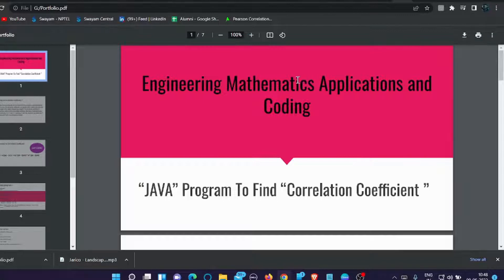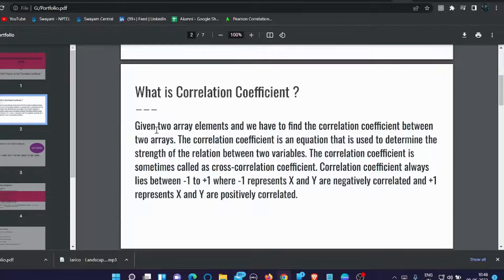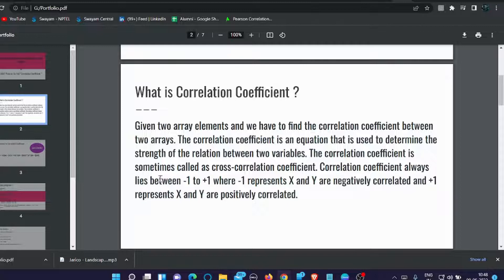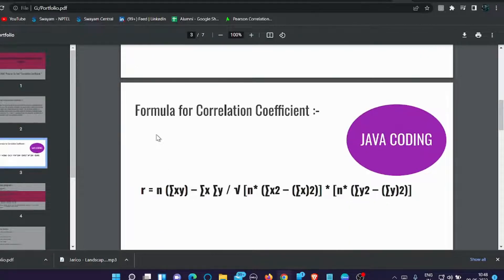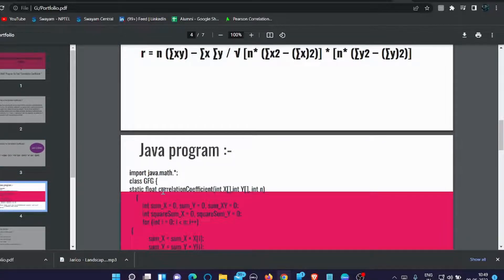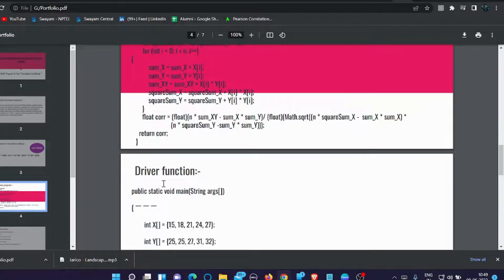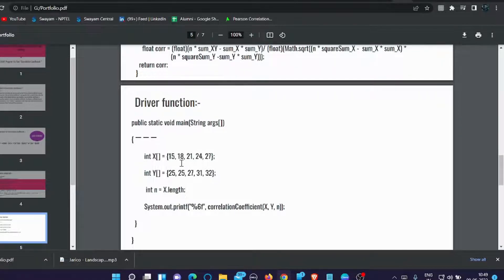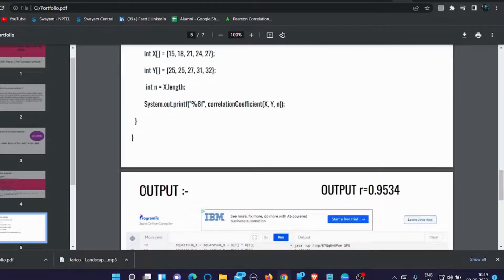Correlation using java